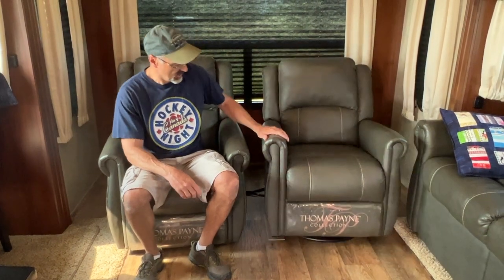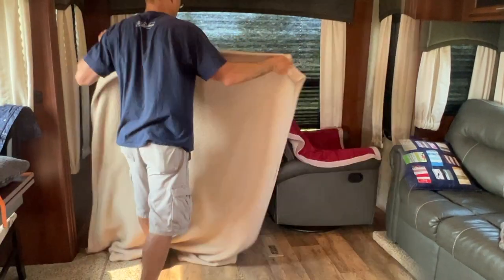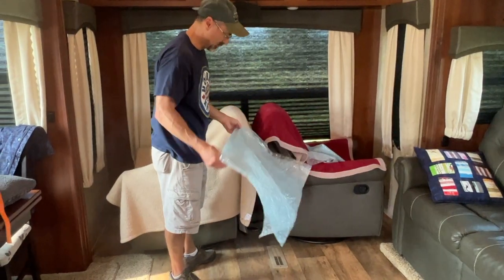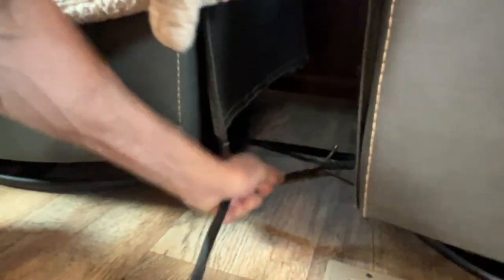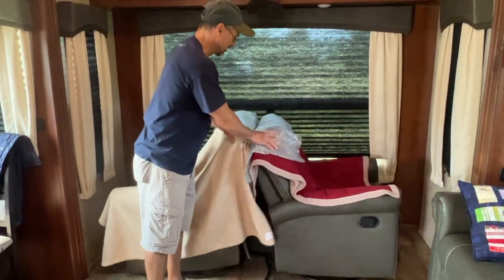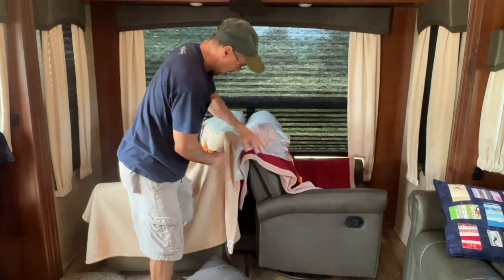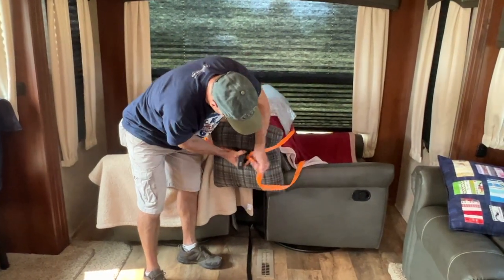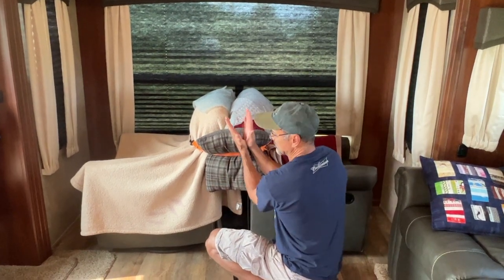How to Secure or Tie Down Rear RV Rocker Chairs in an RV or Camper. Jayco, Grand Design, Winnebago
This is how I secure my RV Chairs together in My RV.